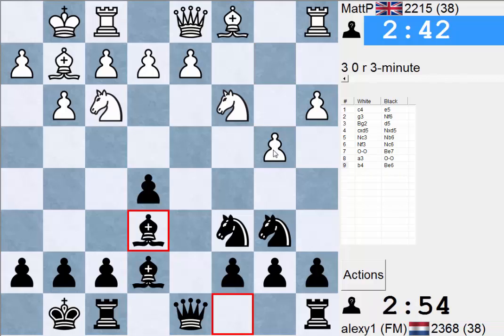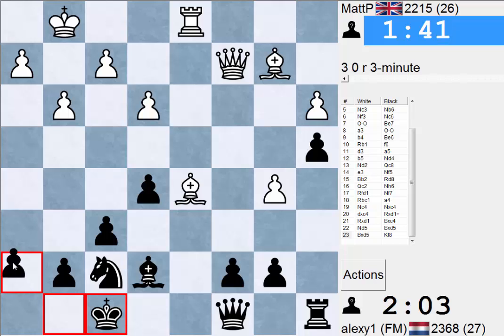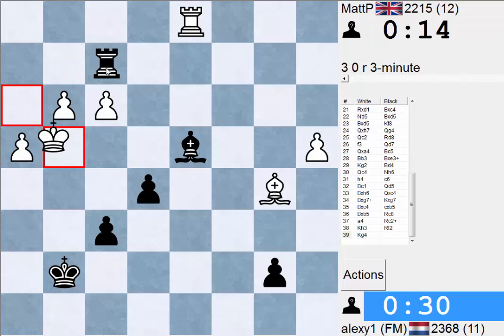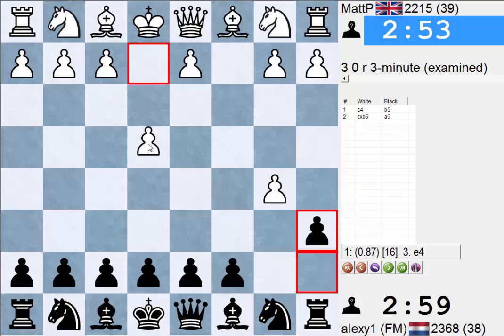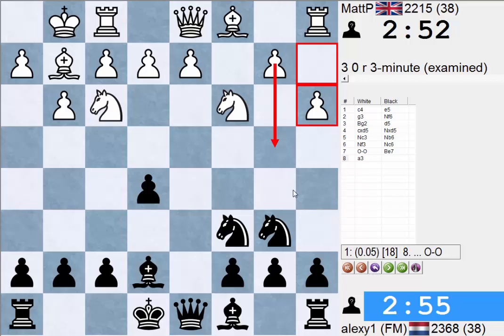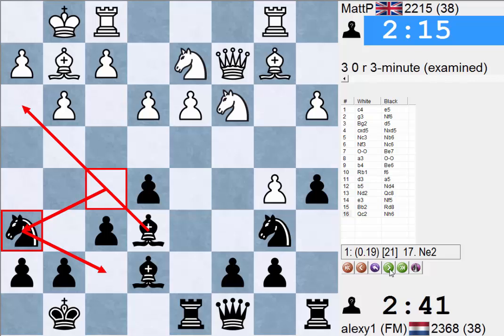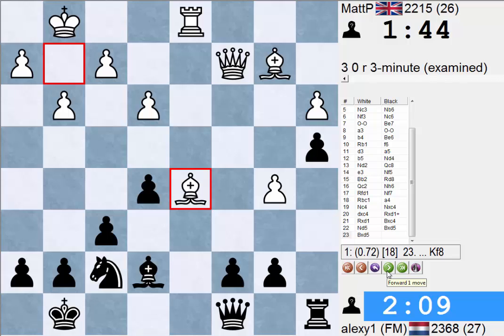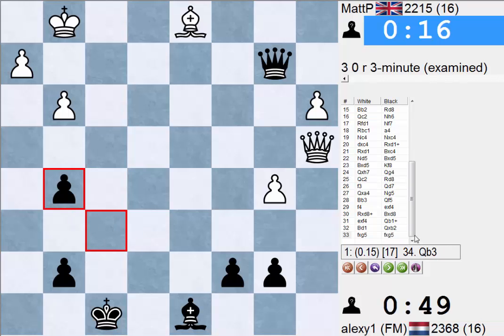Blitzgame #28: MattP vs FM alexy1 - Live Commentary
FM alexy1 playing USA player MattP on ICC, with live commentary and analysis afterwards :)